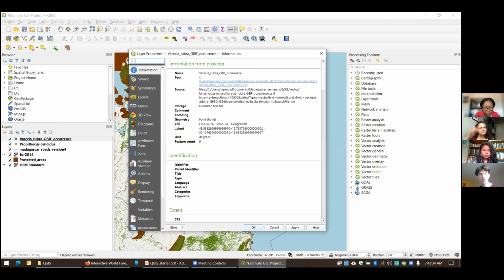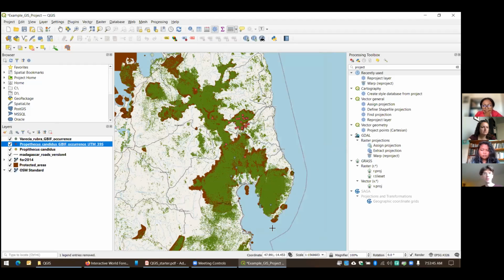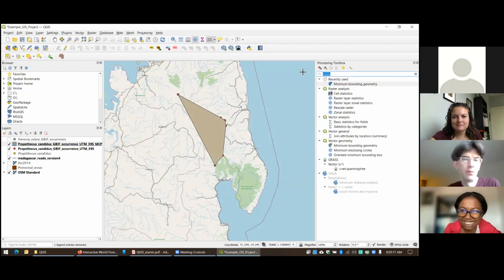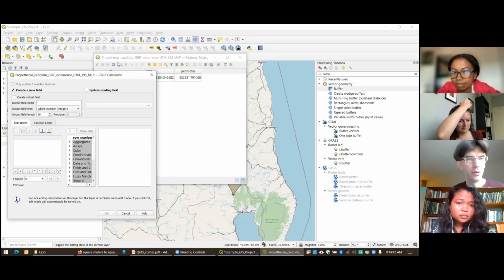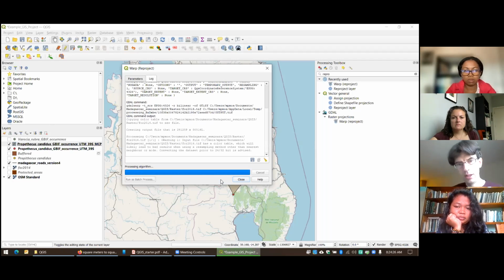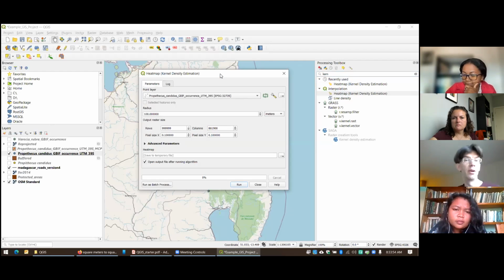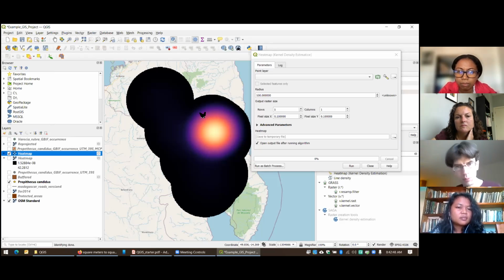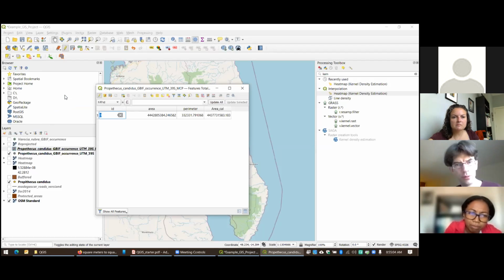Lemur Conservation Network QGIS Training Question Answer Session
Video of the 2nd session of our 2-part webinar training series on QGIS for Malagasy professionals. This session was a Question and Answer with Dr. Matthew Moskwik, in English and Malagasy.